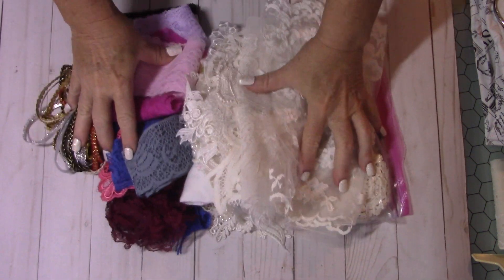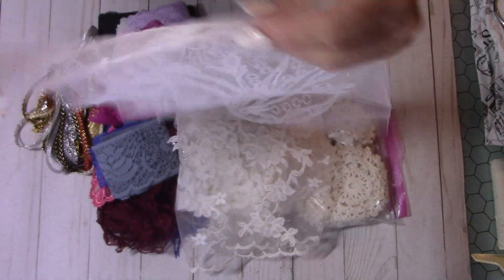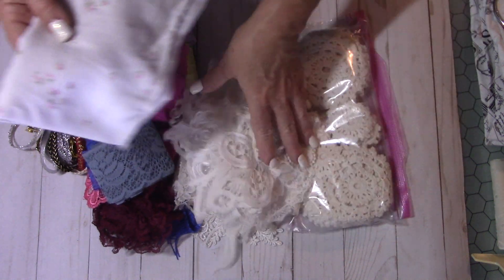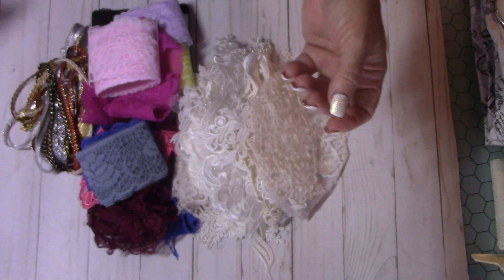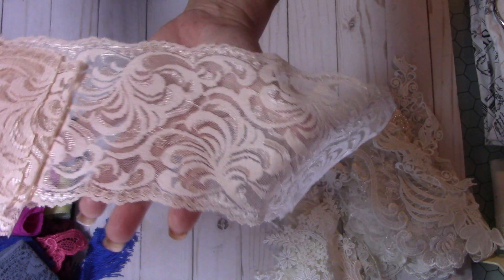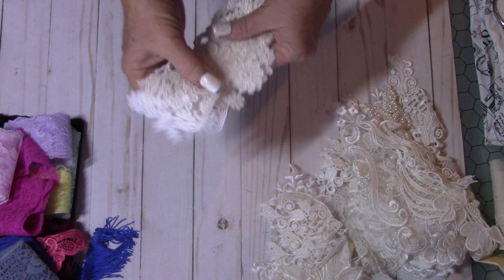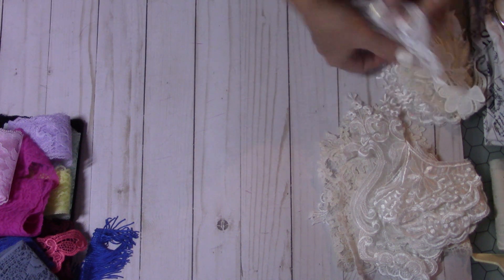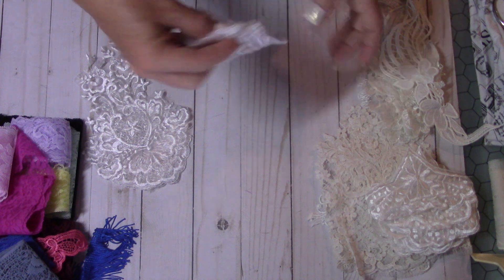Lace Sale (4 Lots Available)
Please email me at with your PayPal email address and I will send an invoice for $22.50. Please pay promptly or I'll have to cancel your sale and move on to the next person in line if there is a backup.